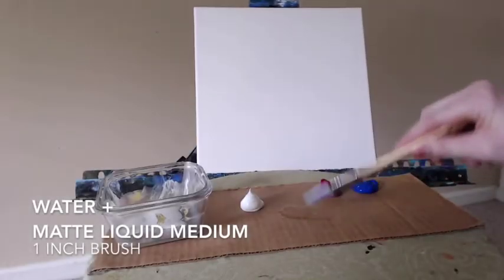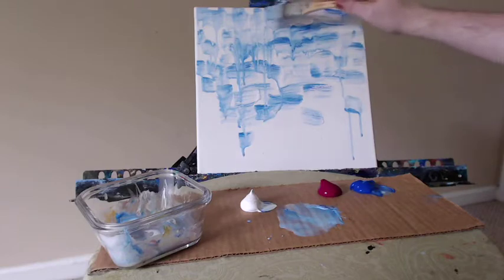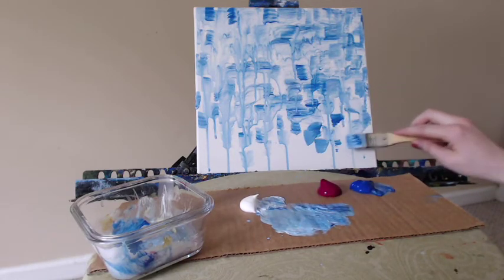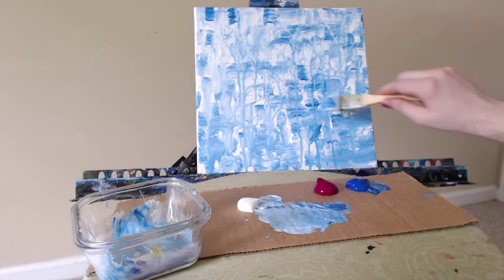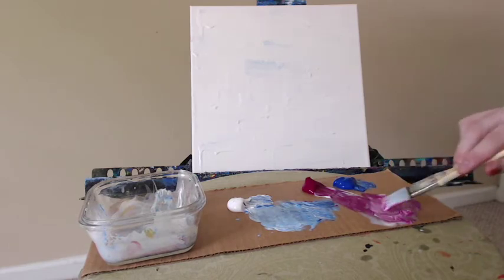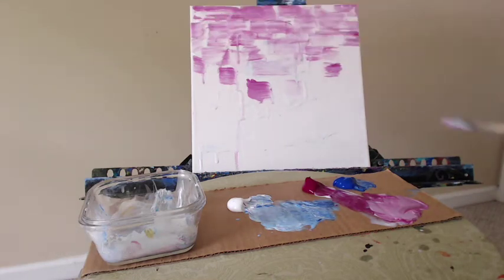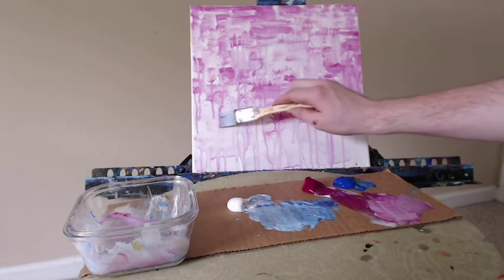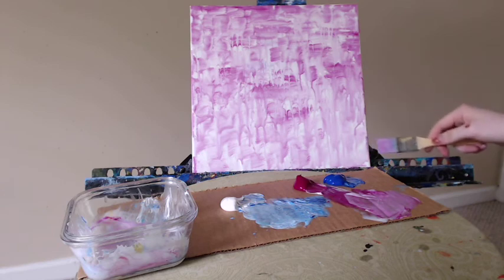Water Images - How to Paint Two Abstract Acrylic Paintings: Blue and Magenta, Complete Lesson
How to paint two basic acrylic abstracts, 'Water Images." Acrylic on Canvas, 12 x 12 in. Artist Charles Wolf.

Colors:

Titanium White
Cobalt Blue
Permanent Magenta

Matte Liquid Medium
Water
1 Inch Brush
Flat Wash Brush